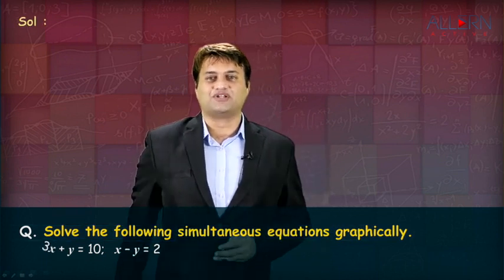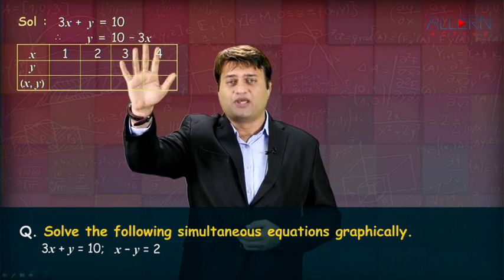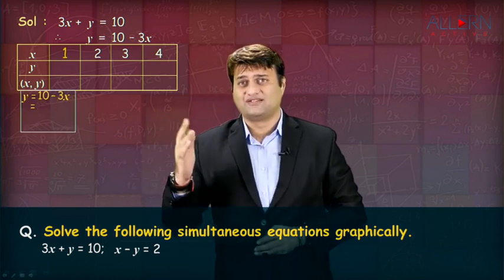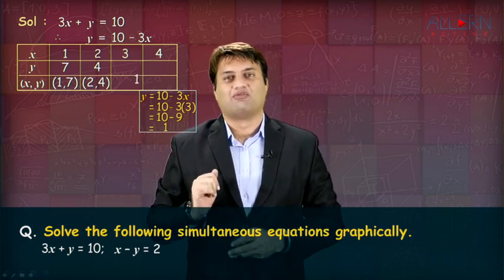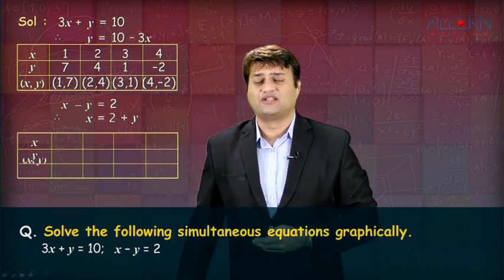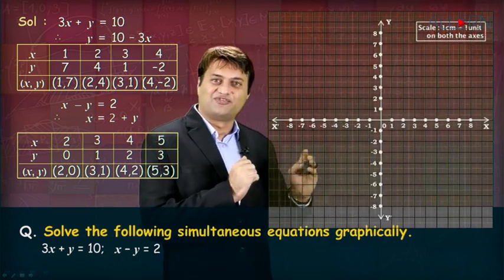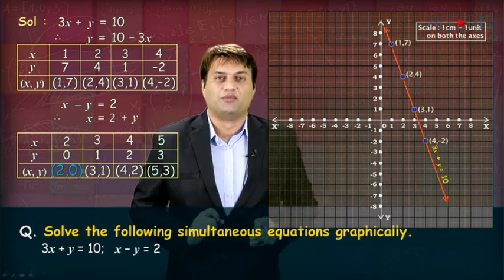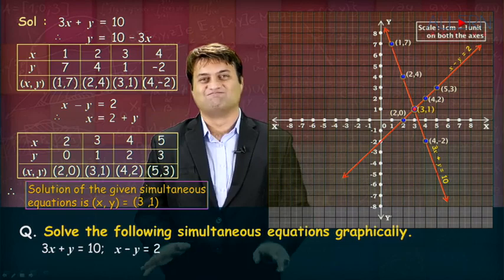Q.9 (2) | Chapter 1. | STB 10th Maths-l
State Board 10th Subject Maths-l | Chapter 1. Linear Equations in Two Variables | Q.9 (2)